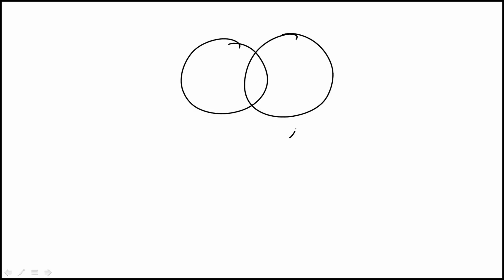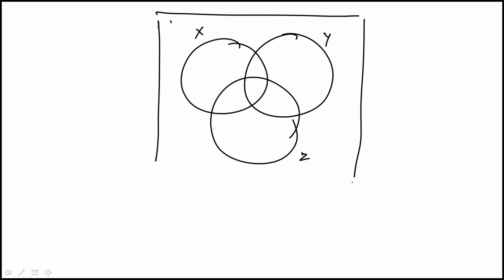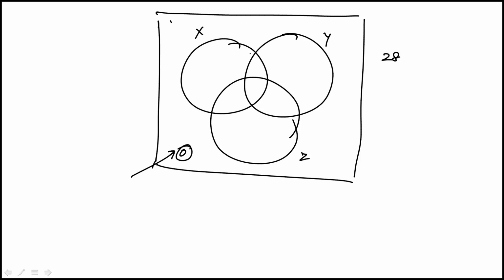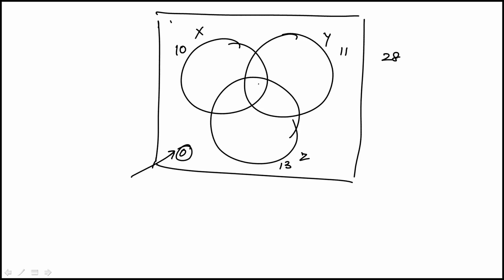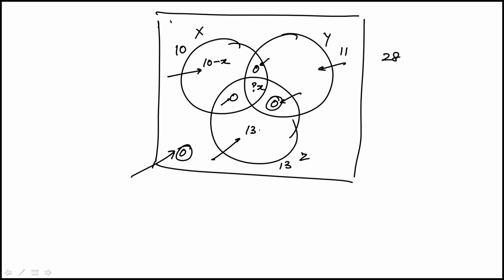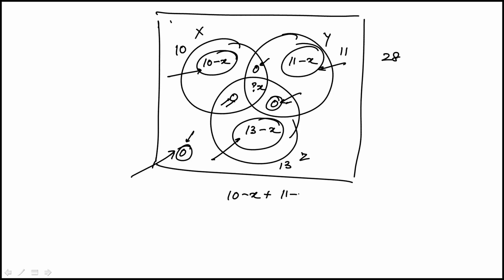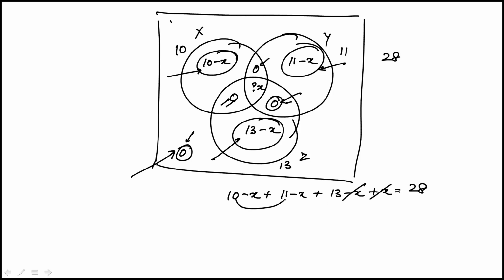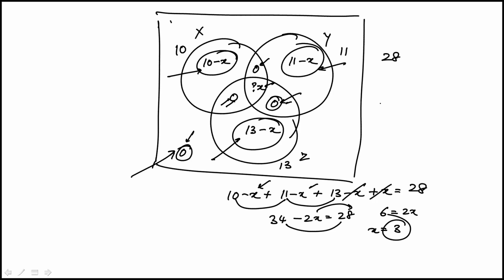Question 59 Word Problems GMAT Official Practice Exam 2 Quantitative Reasoning